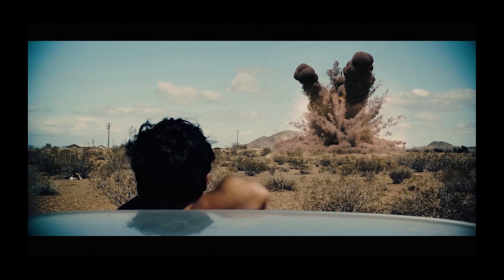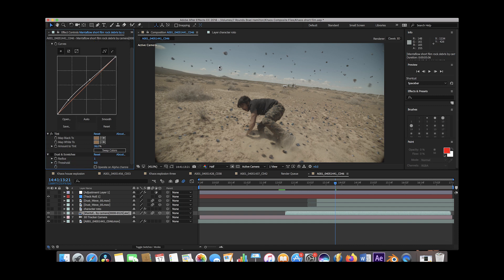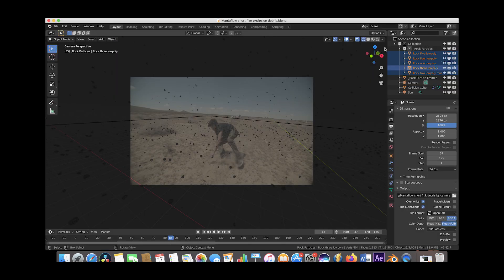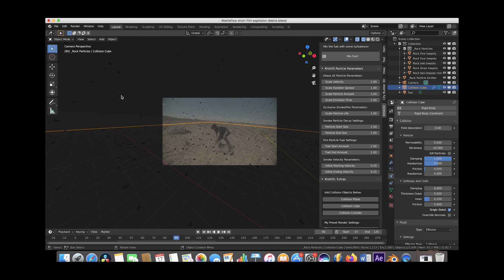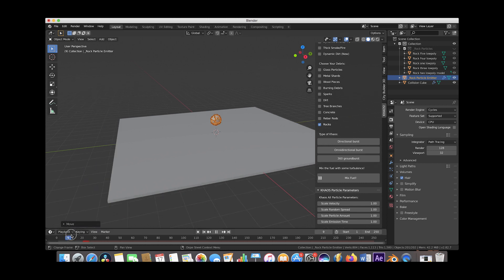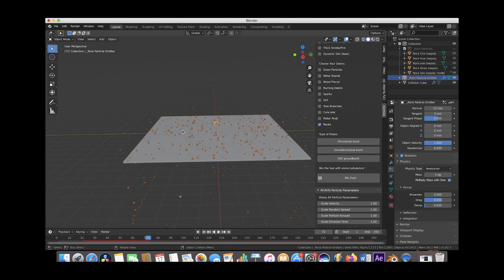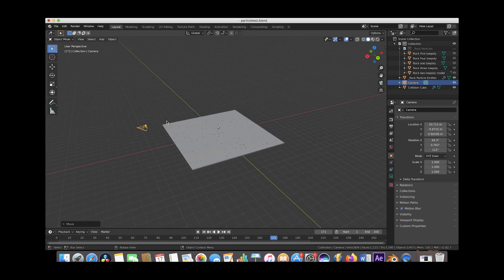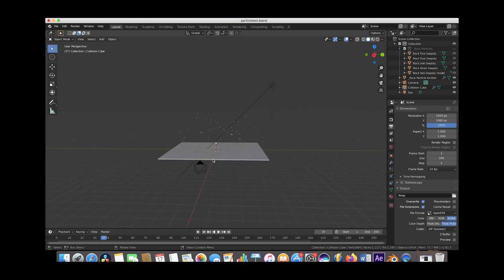Blender 3d Explosion VFX walkthrough: Part 3- Feat. KHAOS Explosion add-on for Blender- Blender/AE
Hey Youtube! Hope everyone is staying safe. In this video I walk through one of the explosion visual effects shots in our recent KHAOS add-on for Blender 3d short film. Enjoy and let us know what you would like to see next!